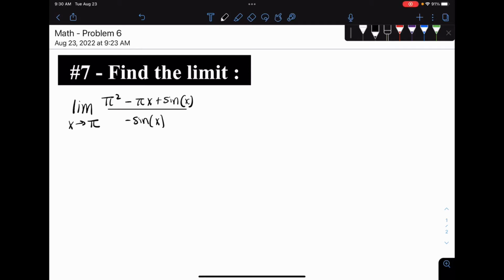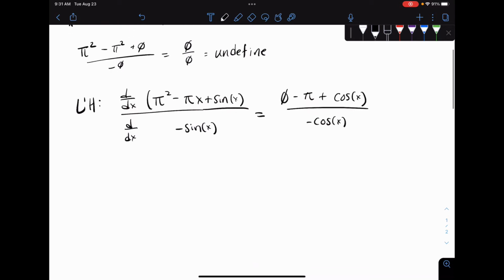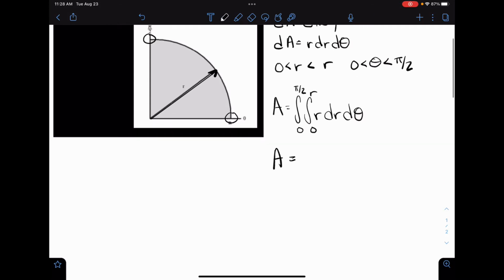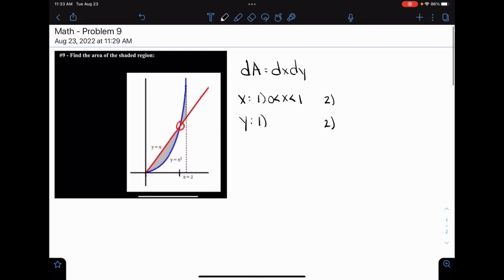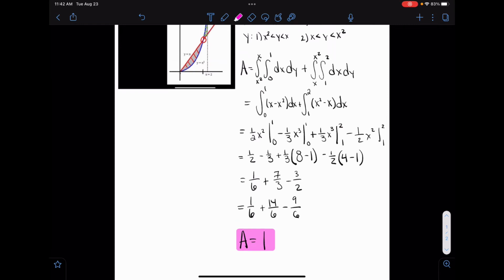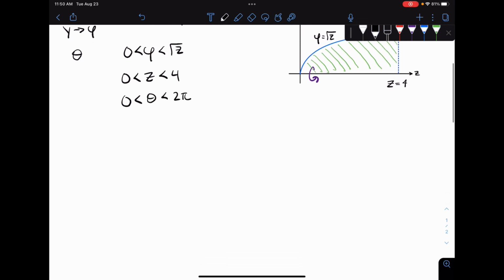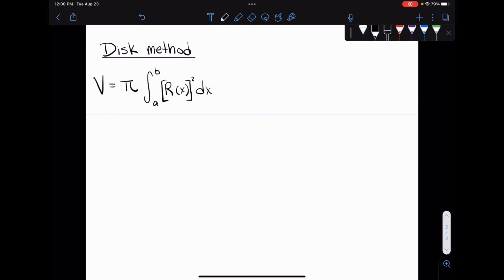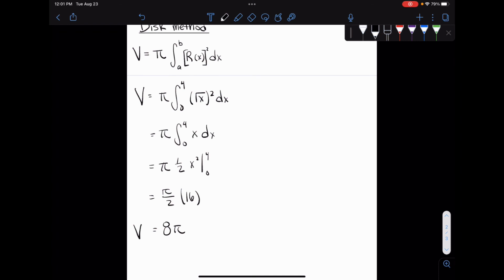NR Review Videos: Math Problems 7-10